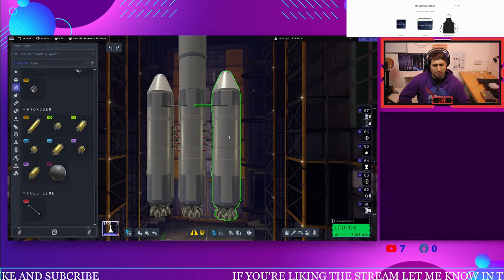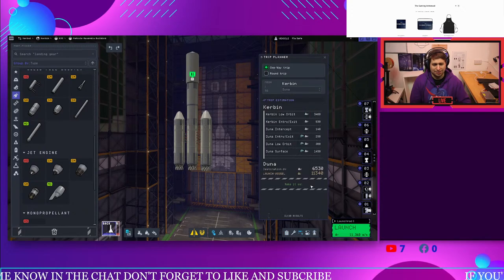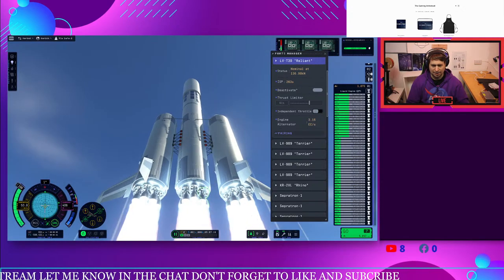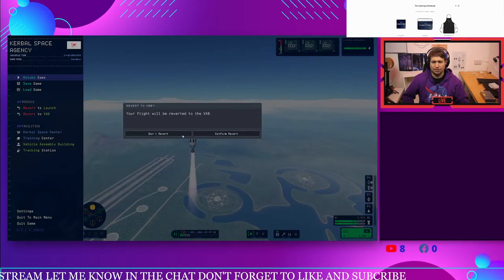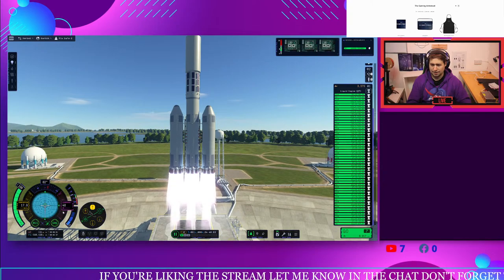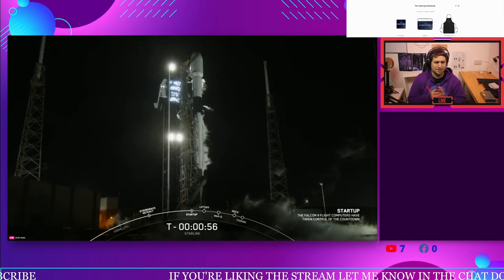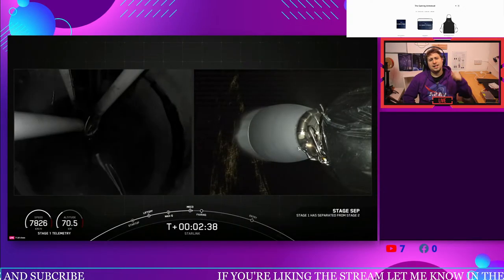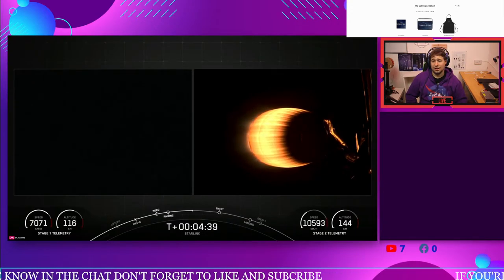Starlink Group 6-45 (SpaceX Falcon 9)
Falcon 9 is a reusable, two-stage rocket designed and manufactured by SpaceX for the reliable and safe transport of people and payloads into Earth orbit and beyond. Falcon 9 is the world’s first orbital class reusable rocket. Reusability allows SpaceX to refly the most expensive parts of the rocket, which in turn drives down the cost of space access.

Don't forget to hit that "Like" button, comment on what you'd like to see next, and share our videos with your friends and family. Let's continue building this incredible community together!

Thank you again from the bottom of our hearts for being a part of our journey. Stay awesome!